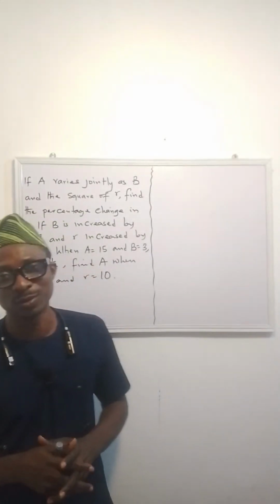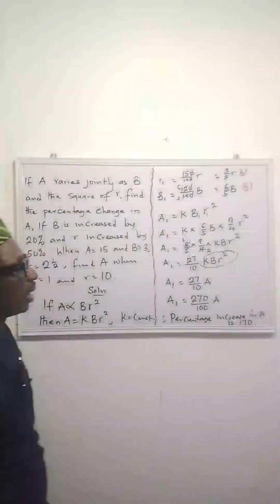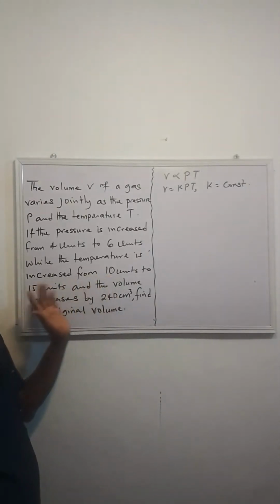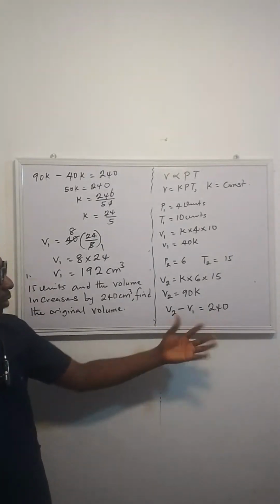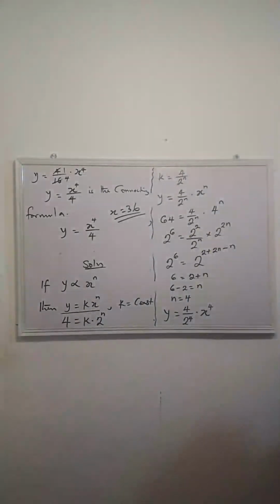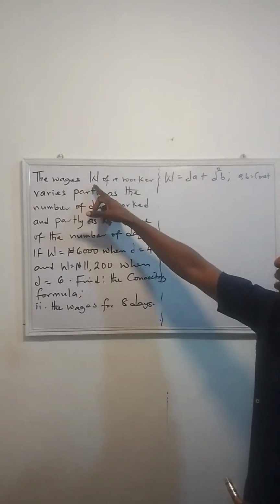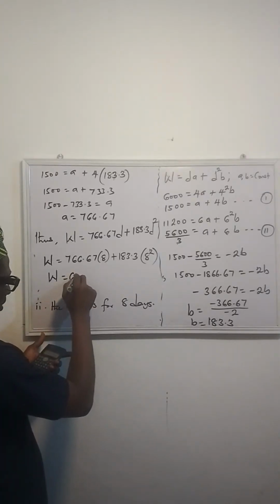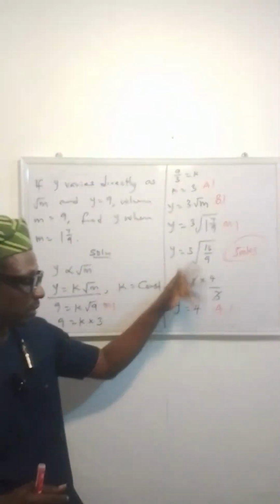Technical questions in variation| Waec and Neco|GMats